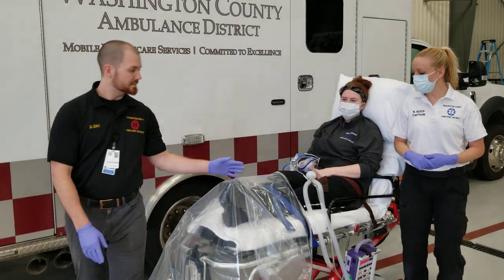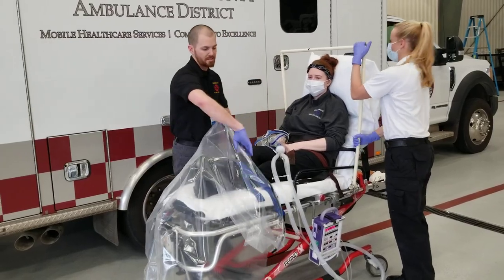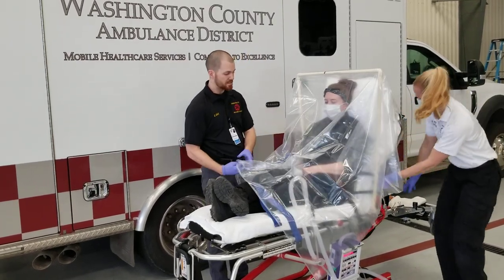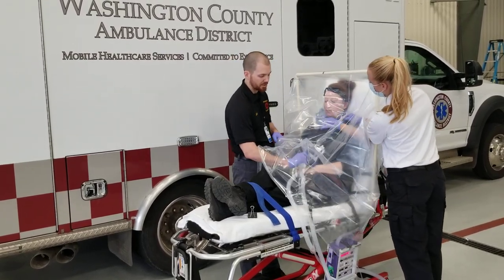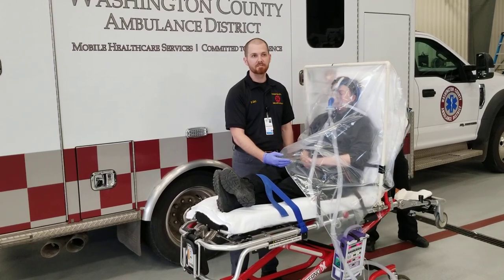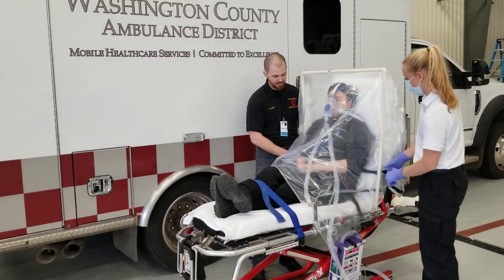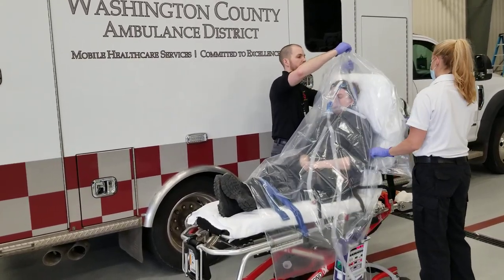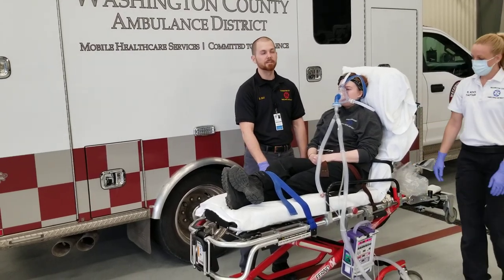HID Containment Device for NPPV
Highly infectious disease containment device for implementation of nebulizer or NPPV therapy.  All providers should still wear all appropriate PPE and follow local treatment protocols.